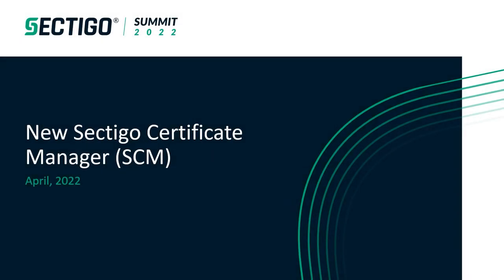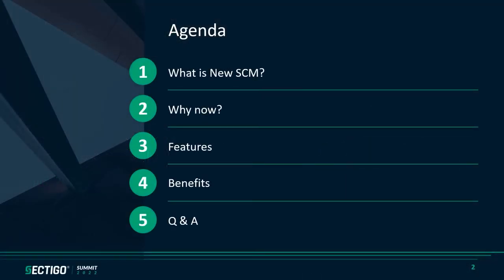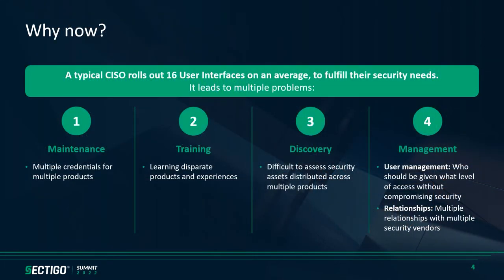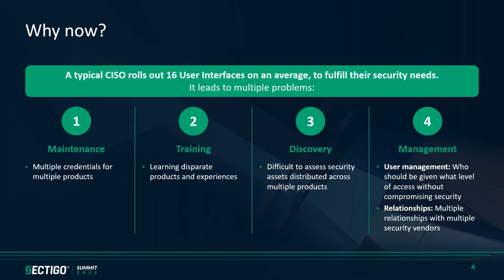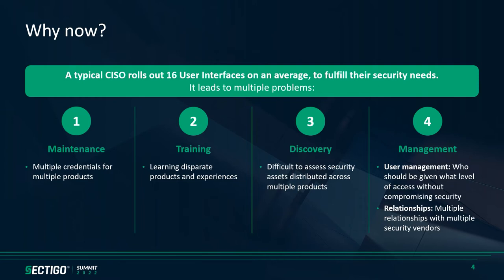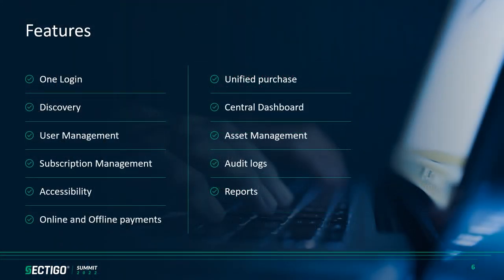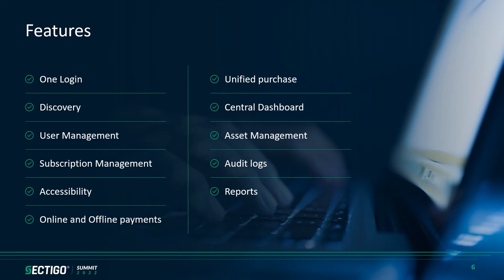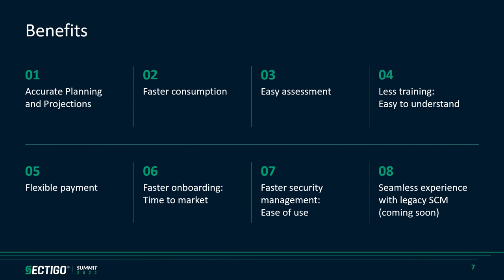New Sectigo Certificate Manager (SCM)